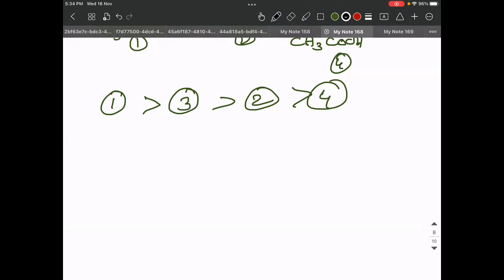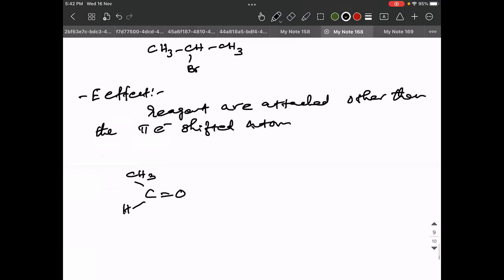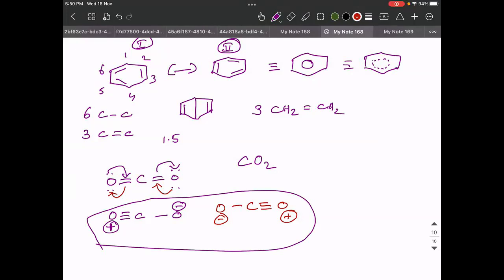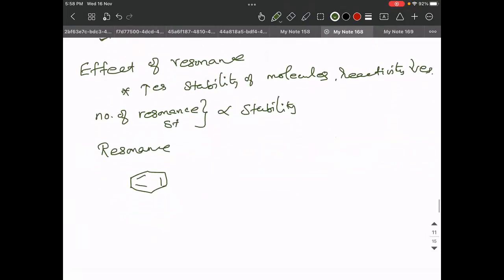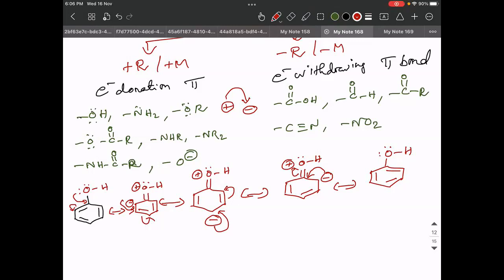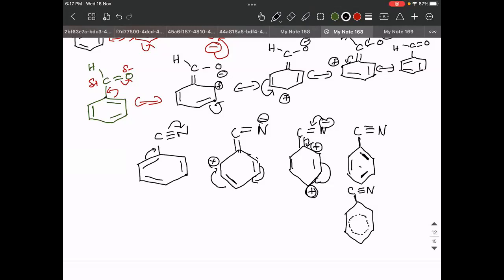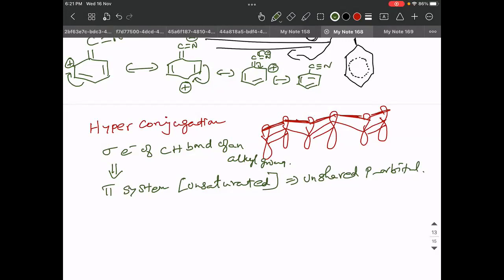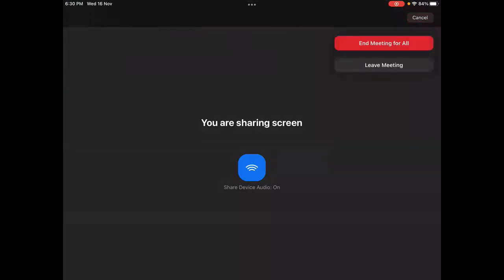XI Chemistry 16th nov 22